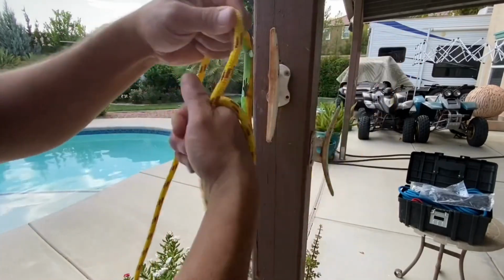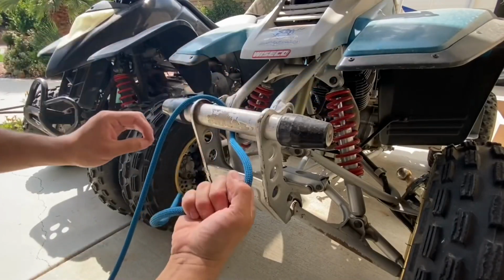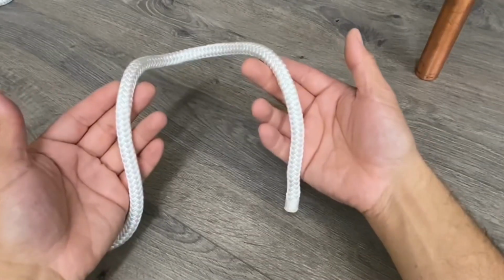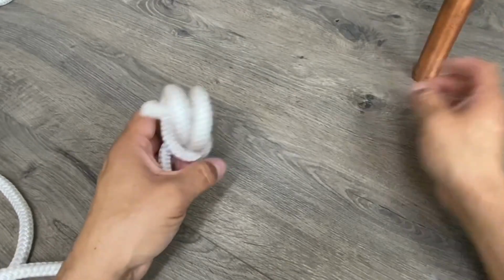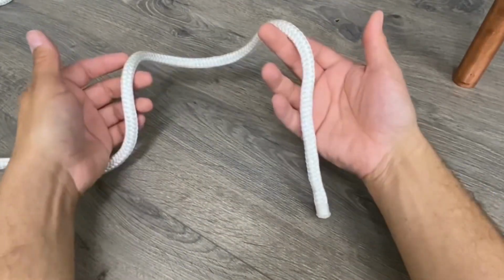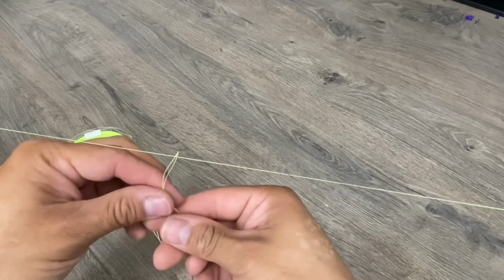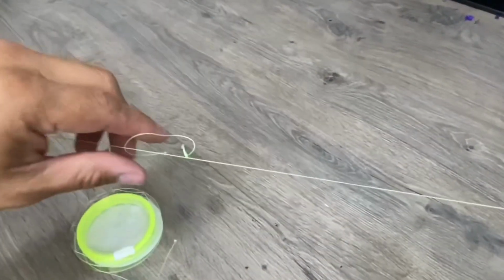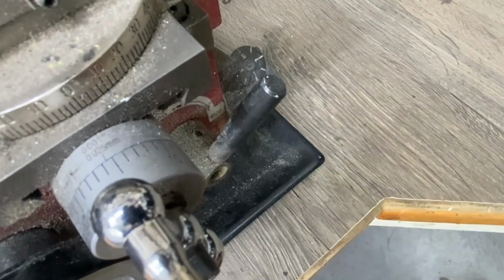Survival Knot Tying Skills